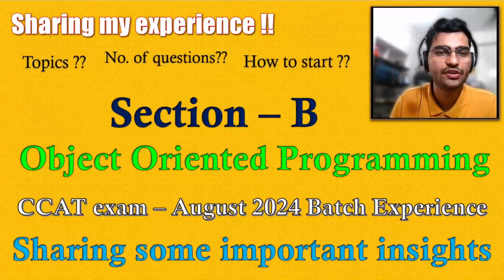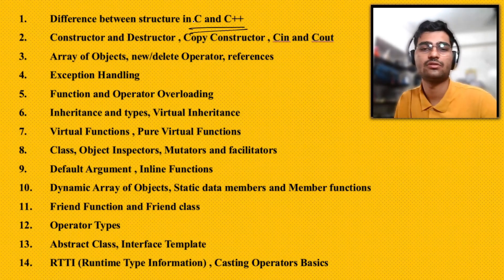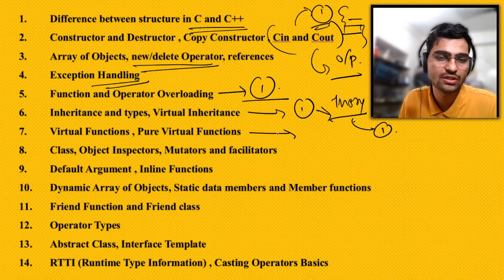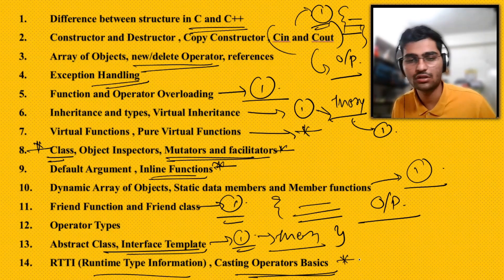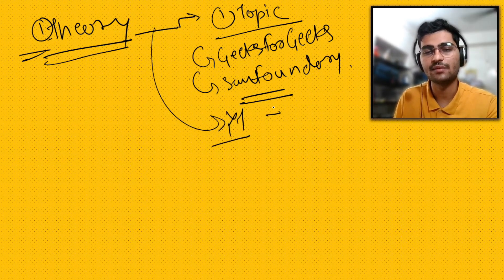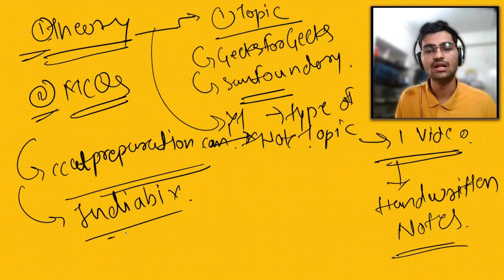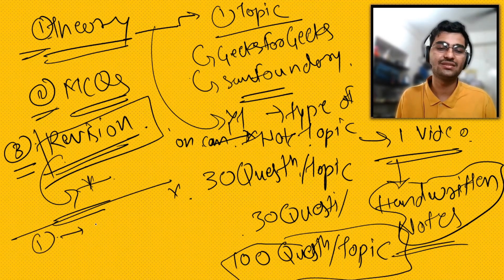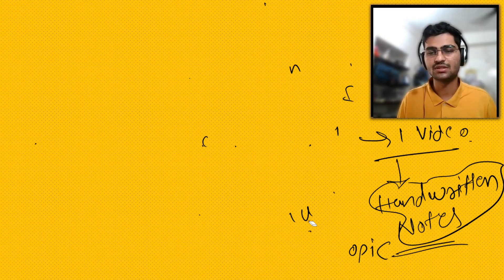Section (B) - OBJECT ORIENTED PROGRAMMING | Sharing My Experience of CDAC C-CAT Exam (AUG 2024)